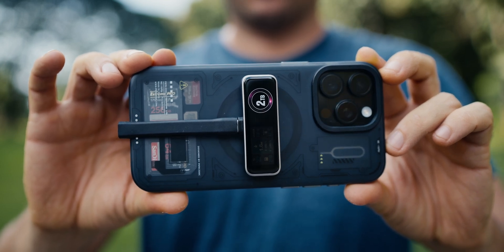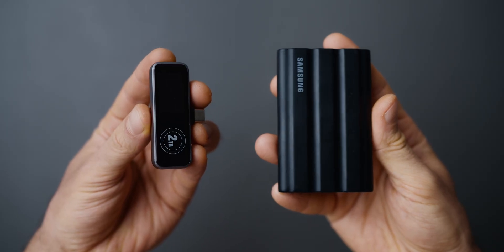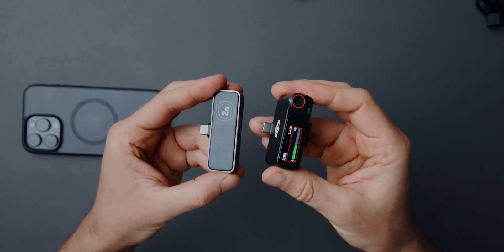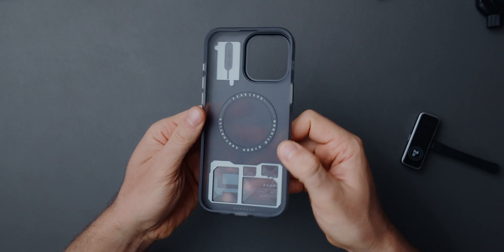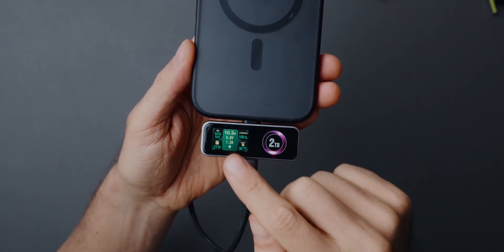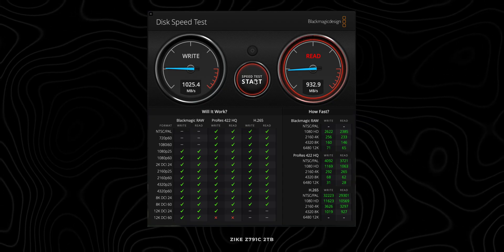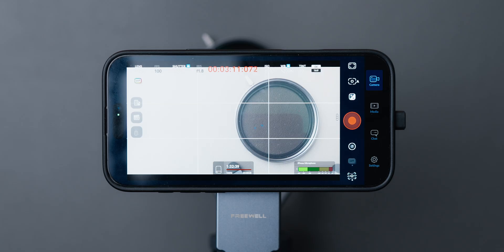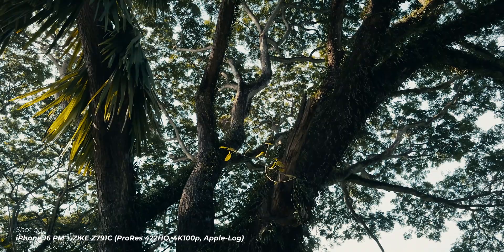The Smallest iPhone SSD for ProRes 422HQ Recording?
My camera
Lens
ND Filter
Pocket camera
EDC bag
Key light
Microphone

0:00 Intro
0:36 Storage options & price
1:29 Size & weight
2:19 USB-C ports
3:26 Magsafe compatibility
5:09 Information display
6:18 Read & write speeds
7:03 Overheating performance
9:21 Summary